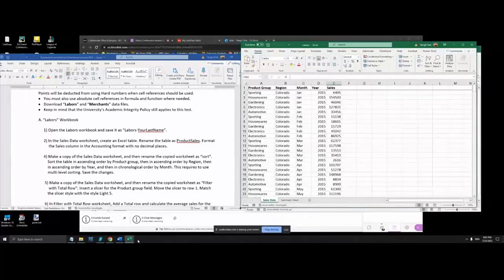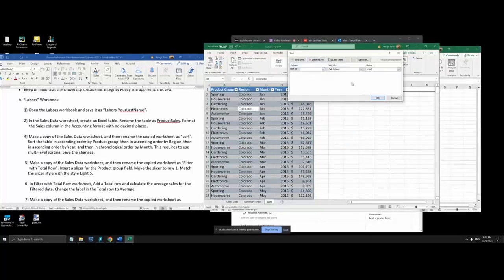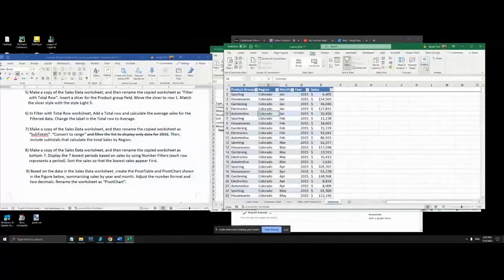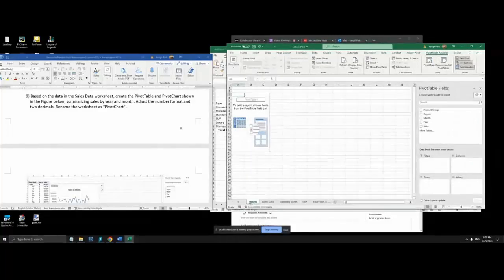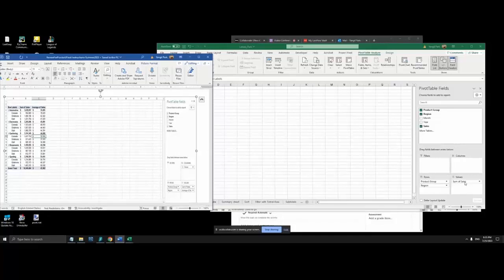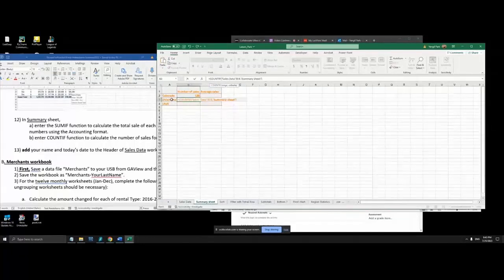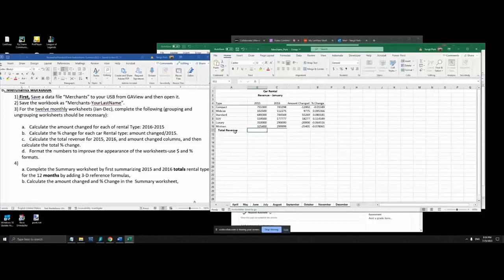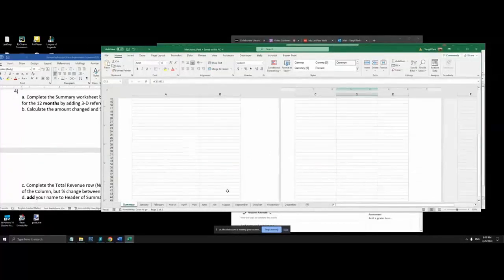ProctorU Final Review Questions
Recorded in Collaborate Ultra